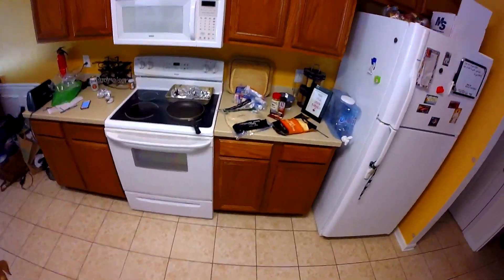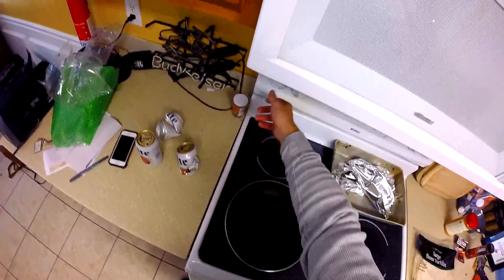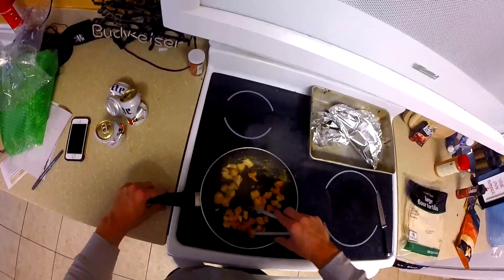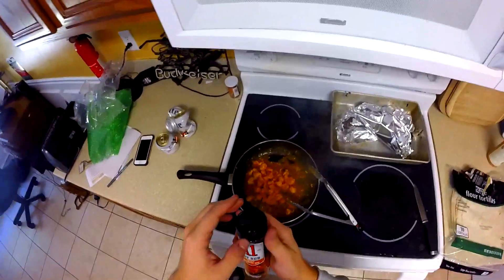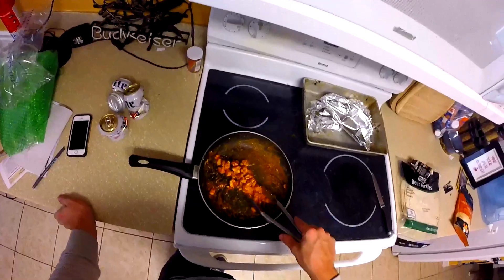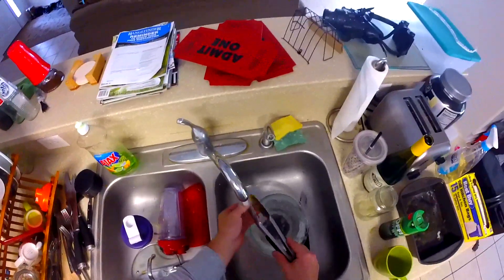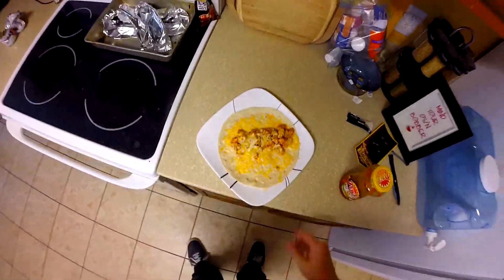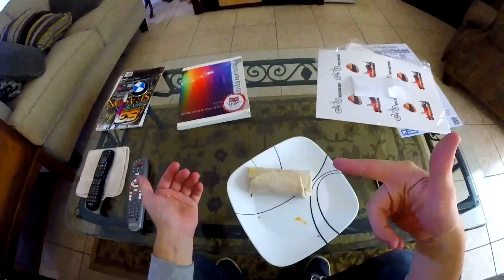Cook It With Dan - BEST Chicken Tacos Ever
How to make the best chicken tacos ever!